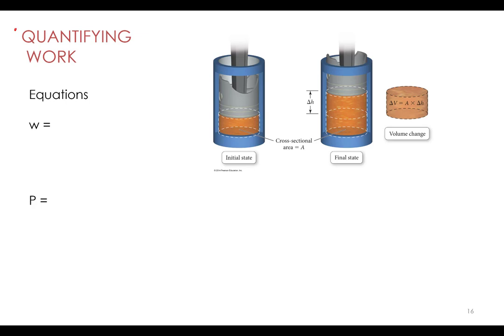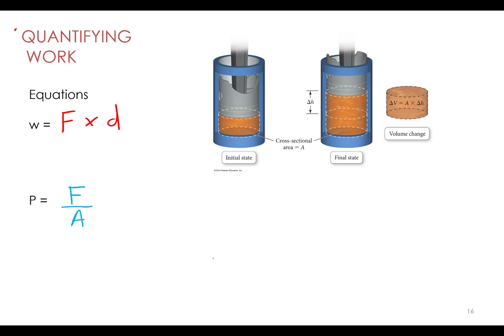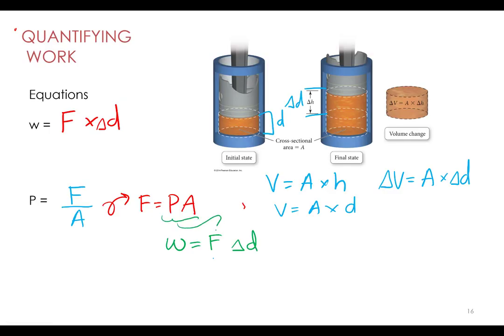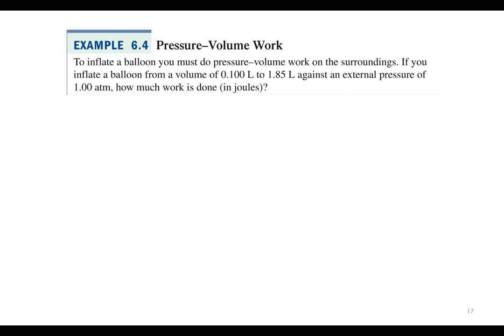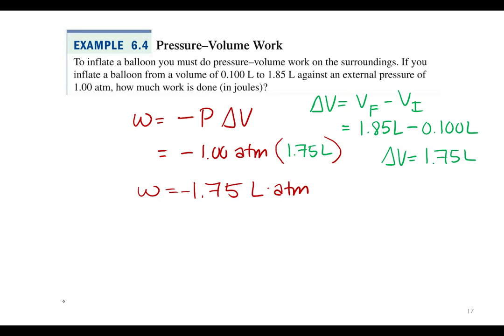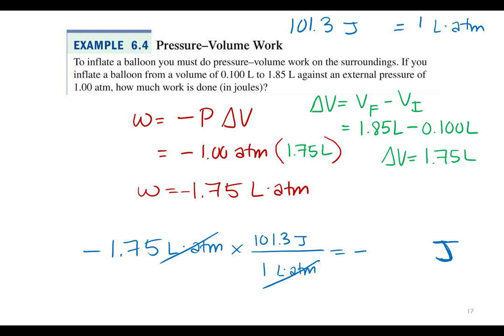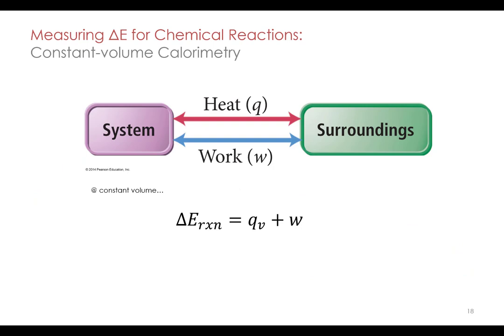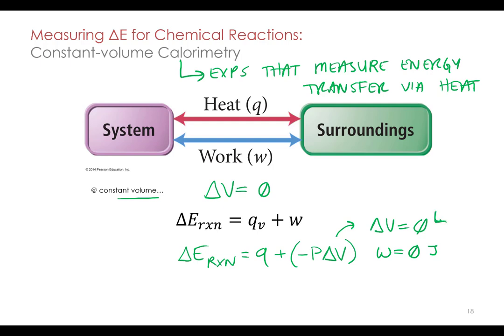Thermochemistry 1.10 PV Work